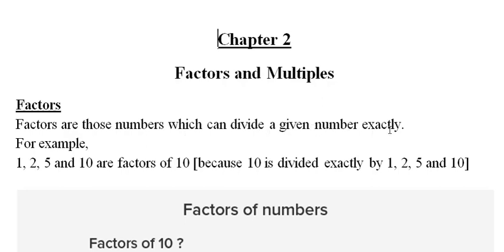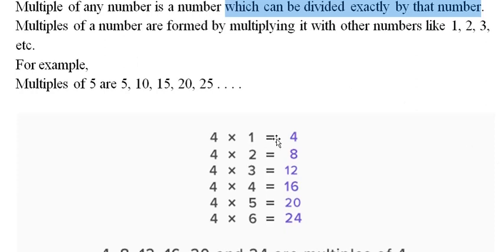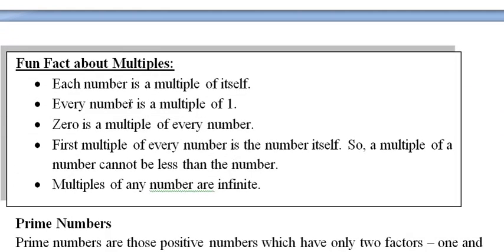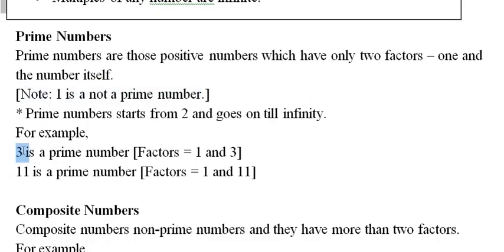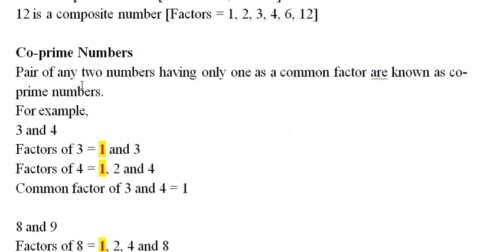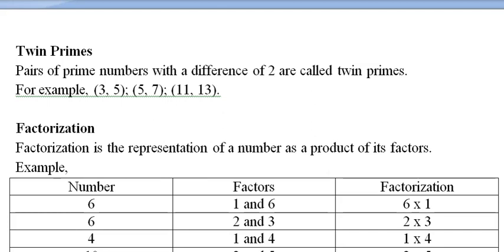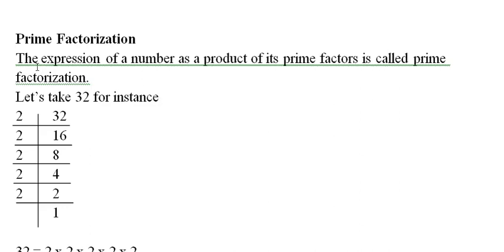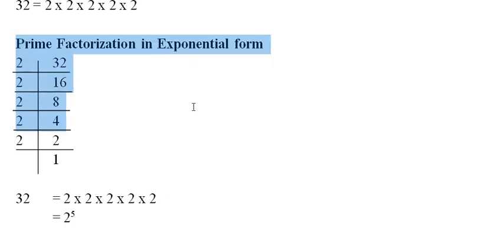Factors and Multiples - Introduction [Chapter Two]